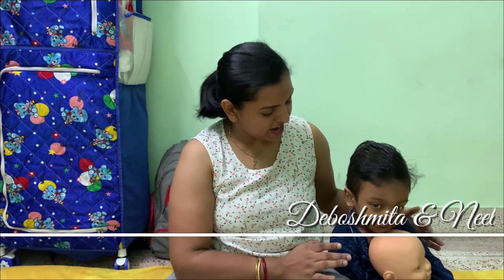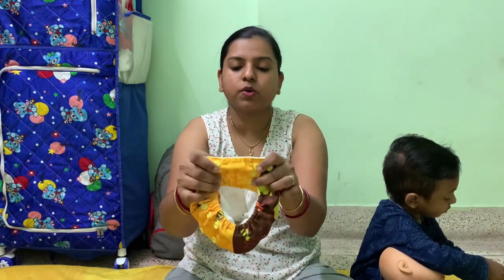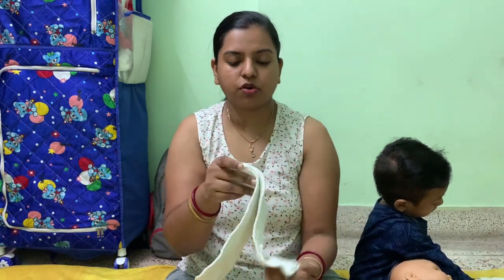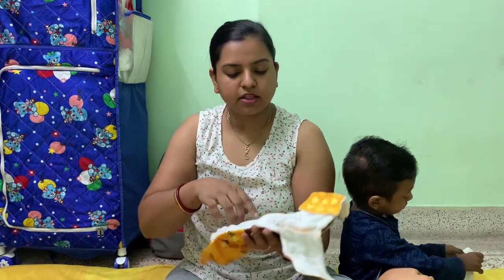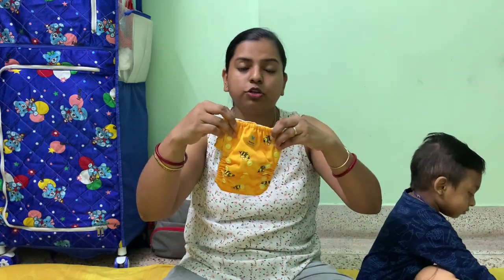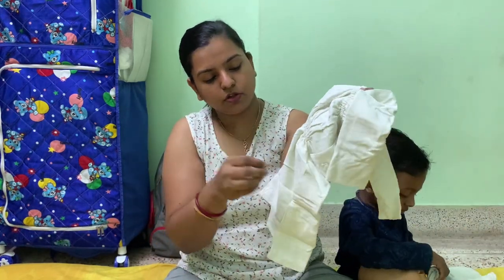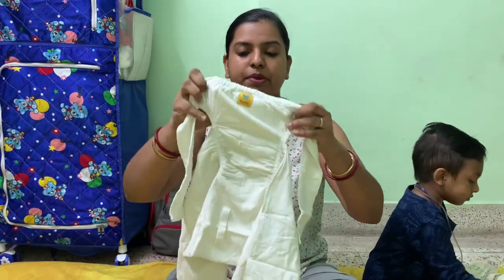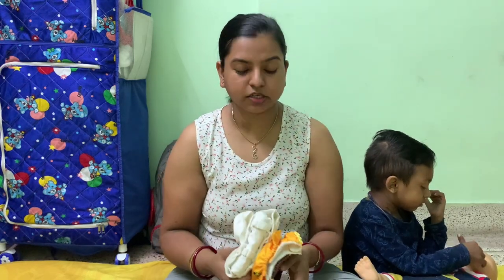Bumpartee Easy Pants and Butterfly Nappy Review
This is a quick review video of the bumpartee easy pants and the butterfly nappy. Easy pant is a pull up style diaper and come with inserts. Works good for the daytime. I find it hard to stuff for night time as the pocket has limited space. The bamboo butterfly nappy is nice and absorbent but the fit I find good for infants as my toddlers butt was hanging out from it.

People who are new to this channel :

I’m a cloth diapering mom of two beautiful baby boys.
My toddler's name is Neel. And my infant's name is Rishi. With Two Busy Bums, We are trying to create awareness against the disposable diapers as it is not only harmful for our babies but for the environment as well, cutting down billions of trees, tonnes of chemical and water. Together we can make a move and change the world's ecosystem for betterment.
Trying to keep a balance between work and home, babies and hubby.
Learning a lot about babies and their world with our boys.
I would like to share a little bit that I’m learning in an easy way to have fun with your little one,
keep them safe and enjoy seeing them grow.
Most of all, we are a vegetarian family who loves Mother Earth.
We are trying and teaching our babies to live an environment-friendly life where they learn to love animals and nature.

Currently between June-July ‘20 my toddler Neel got diagnosed with Bcp-ALL or Acute Lymphoblastic Leukaemia which has turned our world upside down. He is American citizen and for current situation we are unable to take him back to United States for his treatment as he is in HIGH RISK due to having blast cells in his optical nerves and tissues close to his brain.
Please at least share the link with your friends and family even if you are unable to contribute.